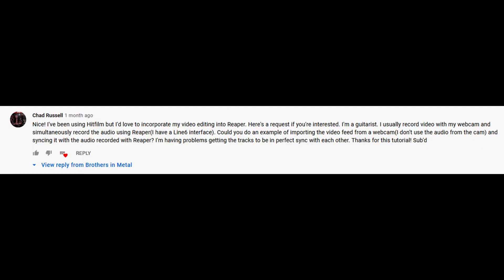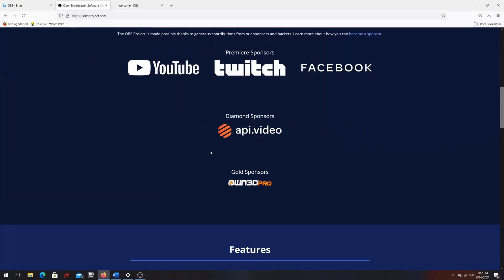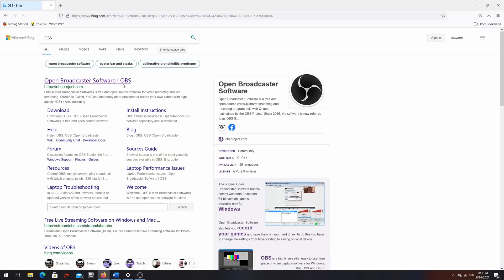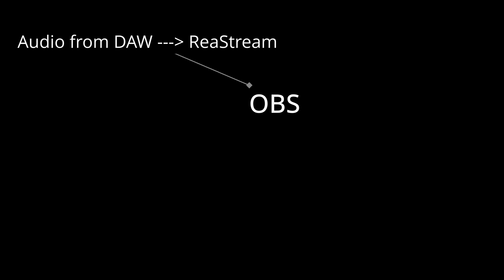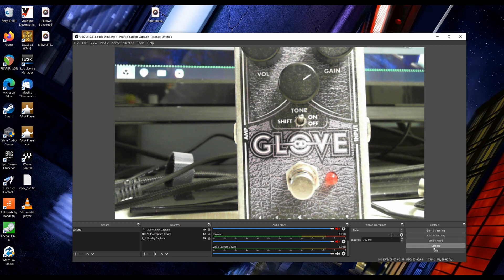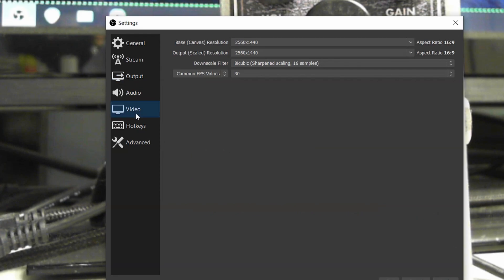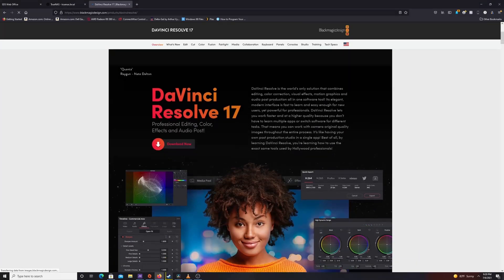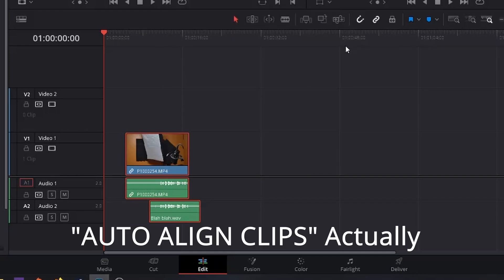3 EASY ways to sync guitar, voice or ANY audio to a video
So I made another video on. video! Here are some cheap or free ways you can sync recorded audio from your DAW or another recording device to video.
Timecodes:
0:00 - Intro (duh)
1:55 - Most Important part
2:10 -  Software OBS method of syncing audio
5:20 - Hardware method, using your interface or mixer to route audio directly from any source into your videos
6:31 - Using Davinci resolve to automatically sync audio in POST.